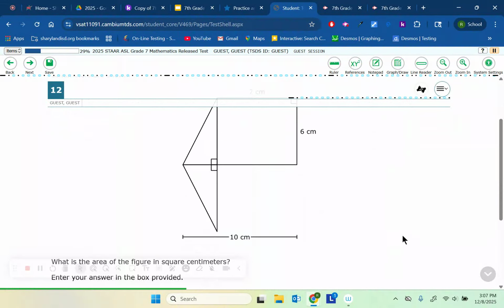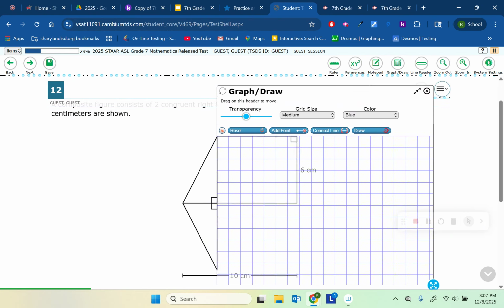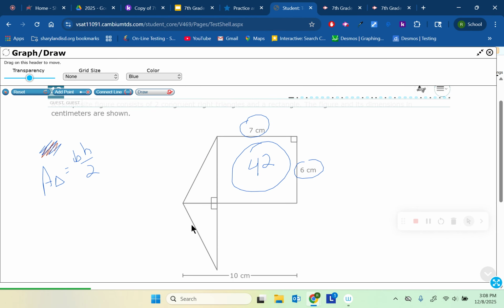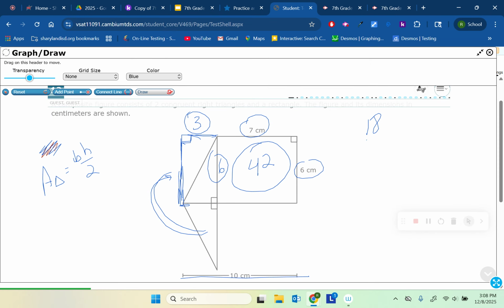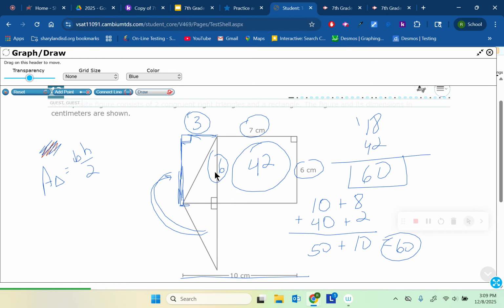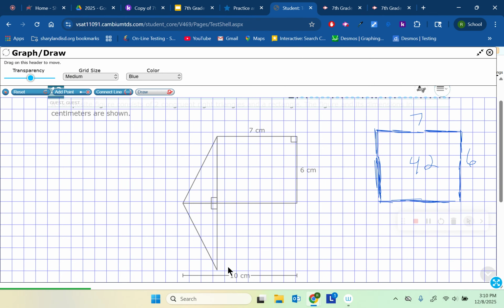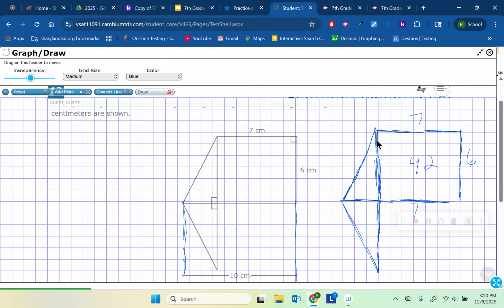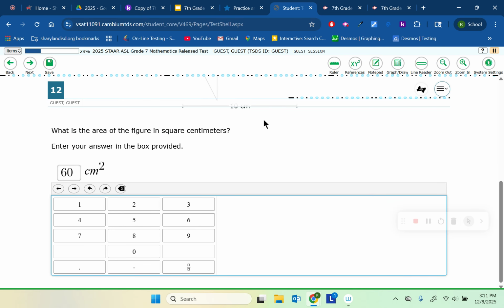7th Grade Math 2025 #12